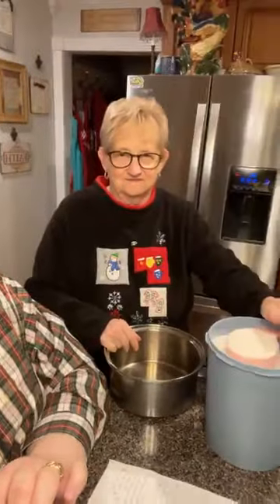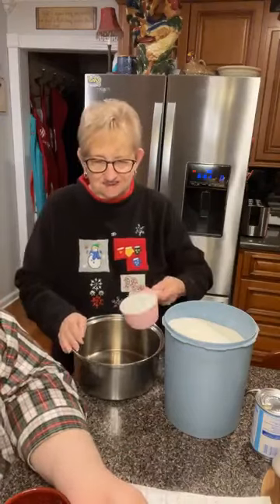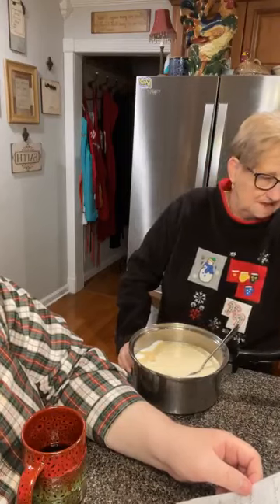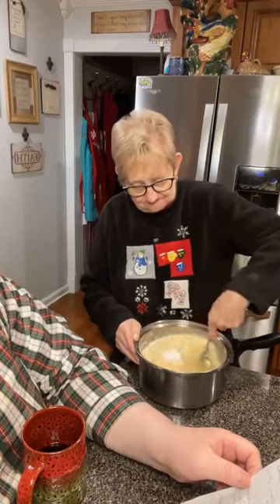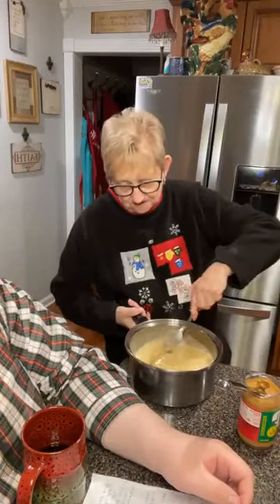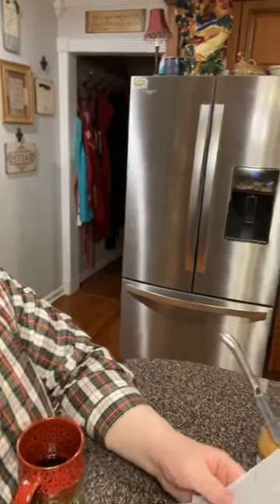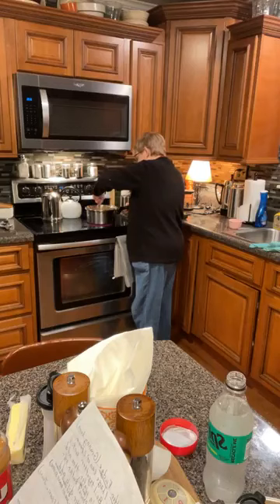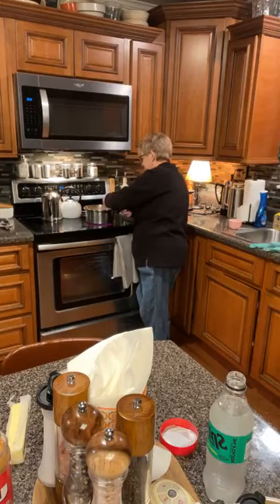Momma’s Homemade old Fashioned Peanut Butter Fudge!!